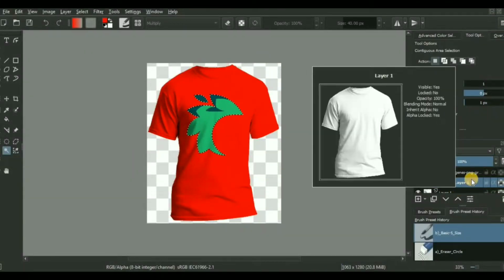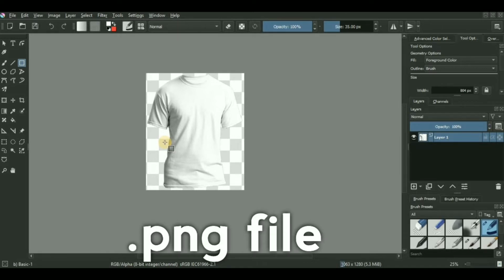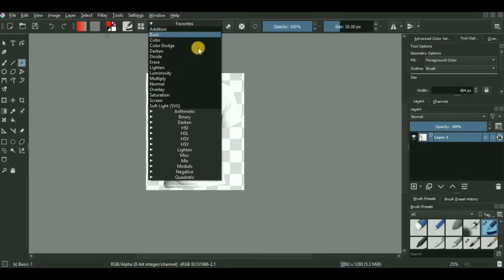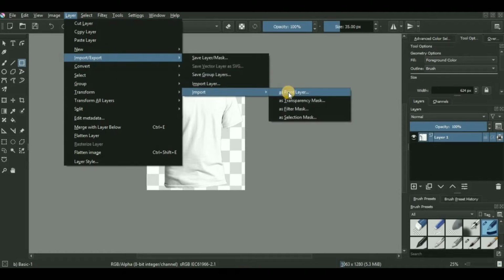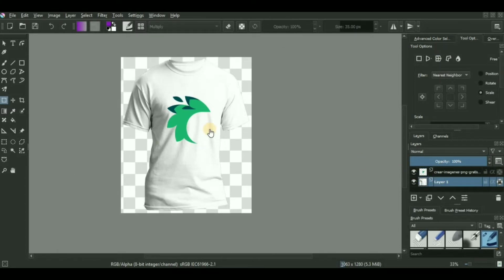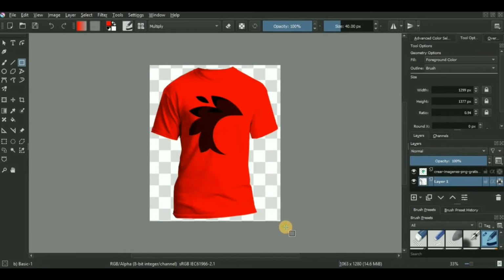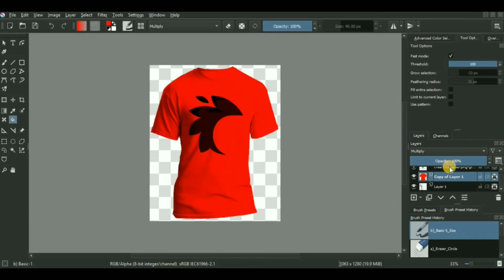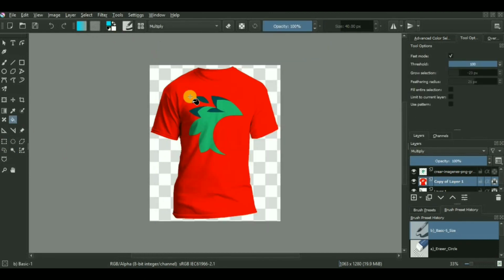How To Create Customizable T-shirt Mockups with KRITA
Title:- How To Create Customizable T-shirt Mockups with KRITA

Today we will learn how to create custom logo mockup T-shirts for your brand, online stores
Or clients. I'll show you everything you need to know for creating it from scratch 🤩 and within 5 minutes.

Note:- Make sure the logo you are using is not completely black and white in color, otherwise you might have highly varying results while multiplying the layers. ✌🏼

If you find this video useful consider SUPPORT and help me reach🎉1k SUBS🎉:-

⏰Timestamps⏰
0:00 Intro to mock up tshirt
0:58 T-shirt Color Manipulate
1:50 Adding Logo on the T-shirt
2:52 Fixing a minor Issue
4:30 Issue Solved
4:44 Outro

[FOR INDIA🇮🇳]
My Setup

•Drawing Tablet(Huion HS64):

•Mouse(HP Gaming Mouse):

•Beginner Drawing Tablets:

•Intermediate Drawing Tablets:

•Professional Drawing Tablets: